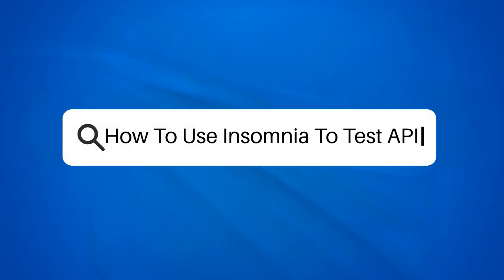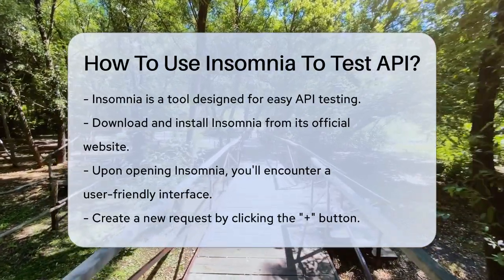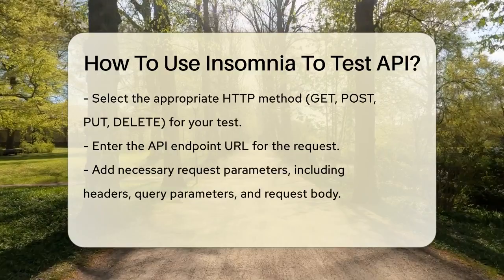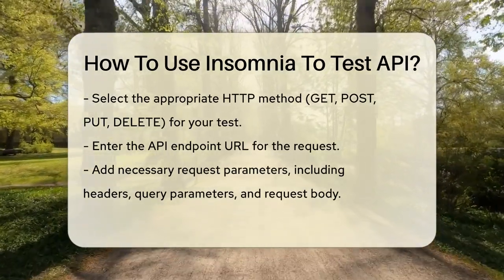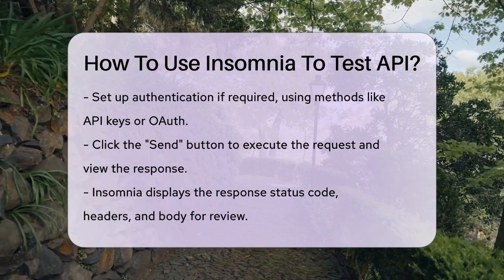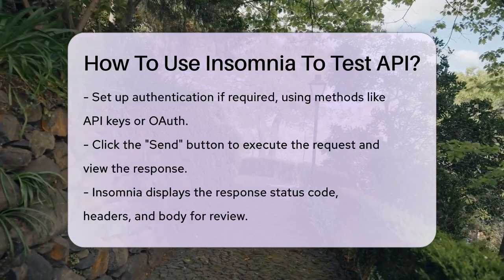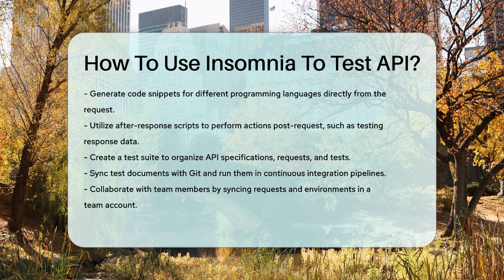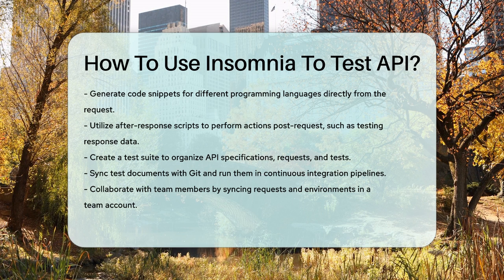How To Use Insomnia To Test API? - Next LVL Programming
How To Use Insomnia To Test API? In this video, we will guide you through the process of using Insomnia for API testing. Insomnia is a user-friendly tool that simplifies the way developers interact with APIs. We will cover the essential steps to get you started, including downloading and installing Insomnia, and navigating its clean interface. You'll learn how to create new requests by selecting the appropriate HTTP methods, entering API endpoint URLs, and configuring request parameters effortlessly.

We will also discuss how to handle authentication using various methods supported by Insomnia. After sending your requests, you’ll see how to analyze the responses, including status codes and response bodies. Additionally, we’ll show you how to generate code snippets in different programming languages, making integration into your projects seamless.

For those looking to take their testing to the next level, we’ll touch on creating test suites and leveraging after-response scripts. Collaboration features will also be highlighted, showcasing how teams can work together effectively. Whether you are a beginner or an experienced developer, this video is designed to enhance your understanding of API testing using Insomnia.